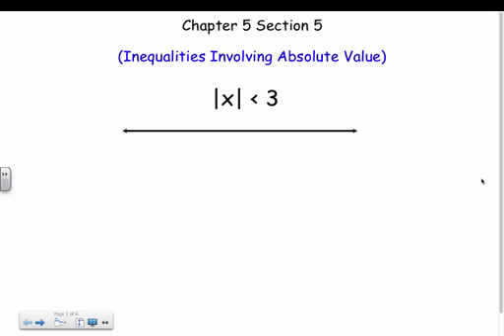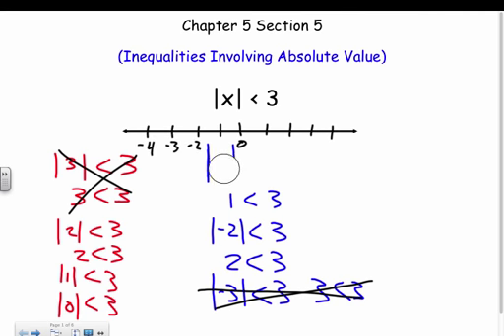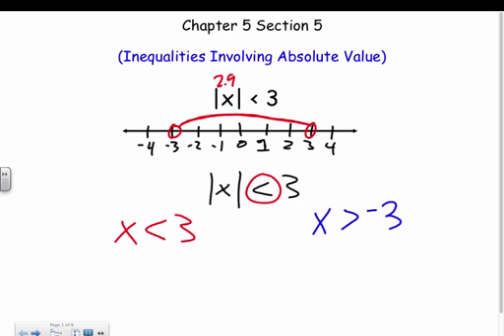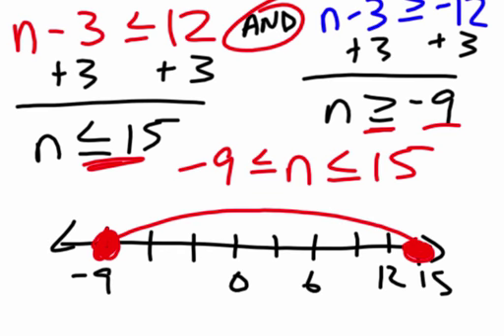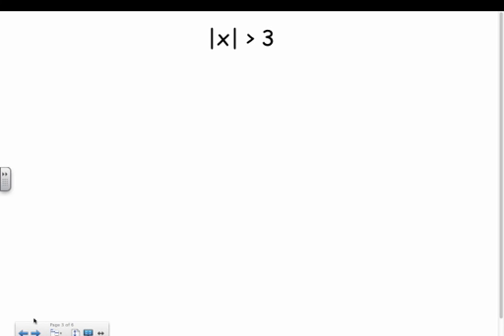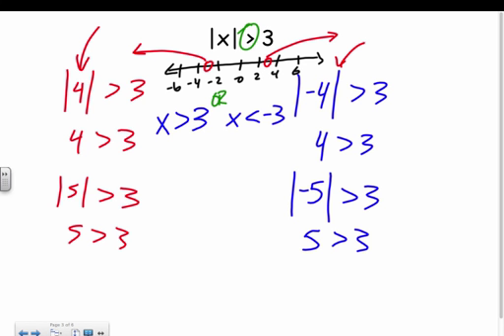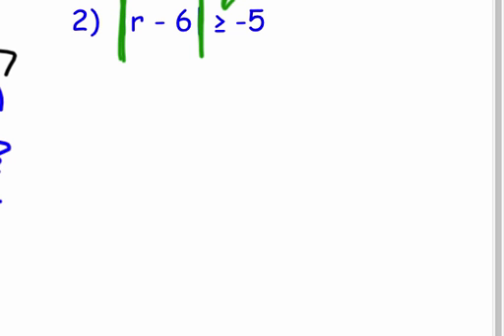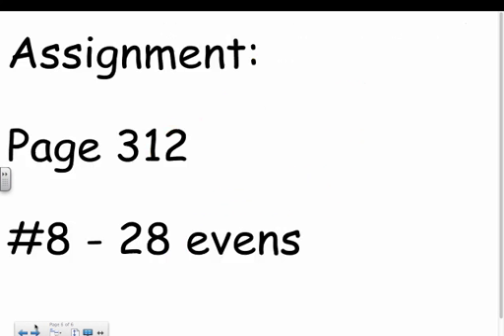Algebra I - Solving Inequalities with Absolute Value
Algebra I lesson over solving inequalities with absolute value